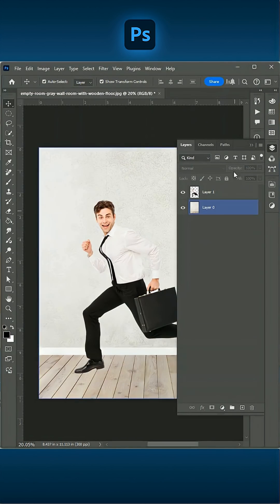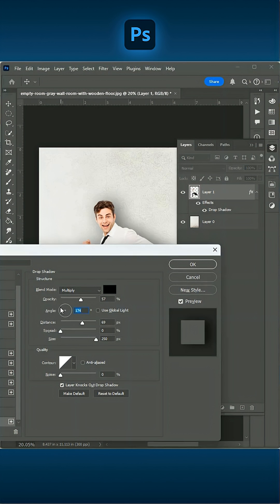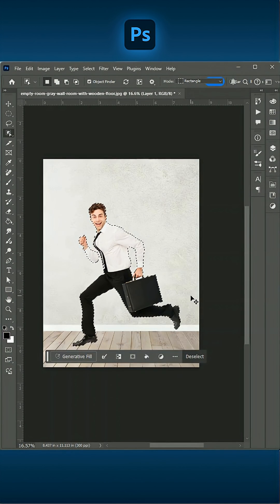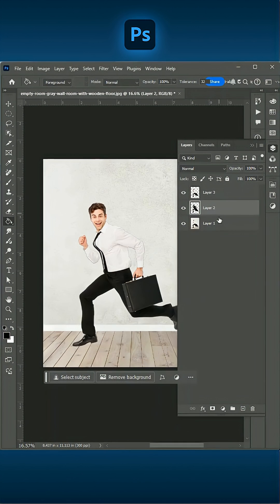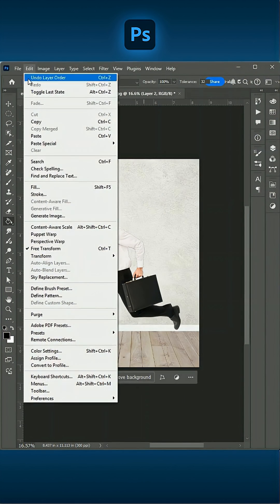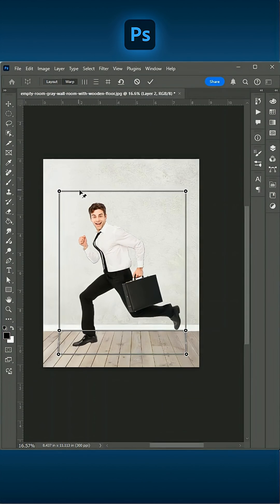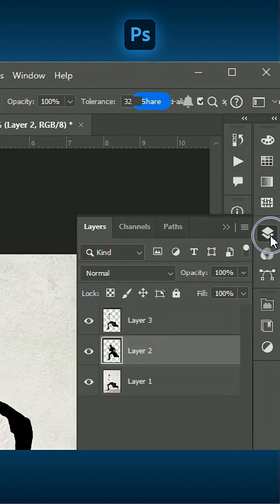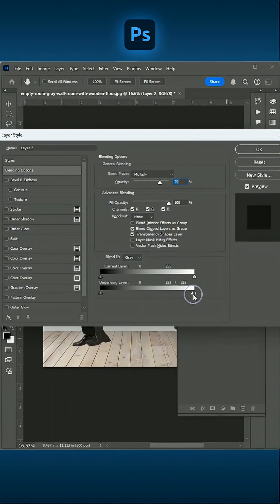Create Realistic Shadows in Photoshop | Perspective Warp Tutorial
🌑 Learn how to create realistic shadows in Photoshop using Perspective Warp! In this tutorial, I’ll show you step-by-step how to add depth, dimension, and natural-looking shadows to your photos. Perfect for photo manipulation, product design, and creative edits.

✅ Create shadows with Perspective Warp in Photoshop
✅ Realistic shadow effects for professional edits
✅ Photoshop tips & tricks for photo manipulation